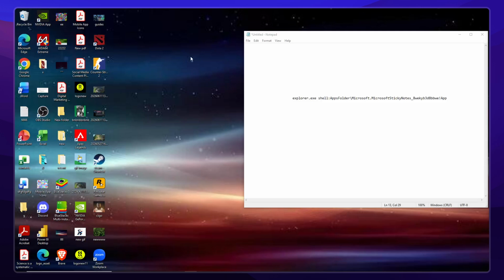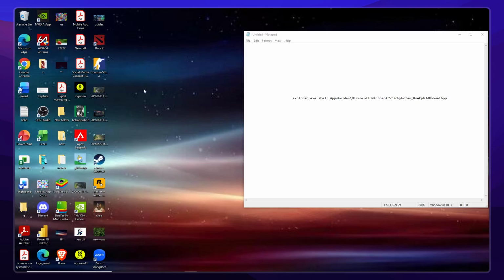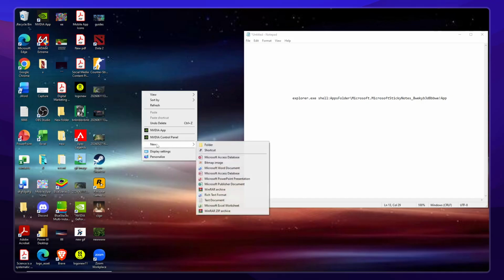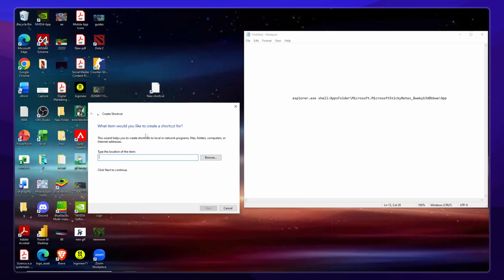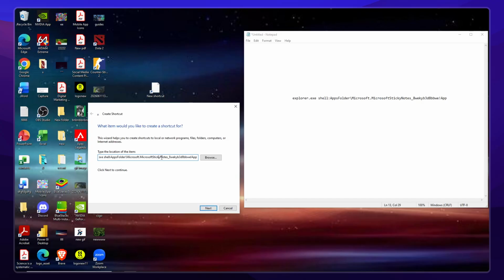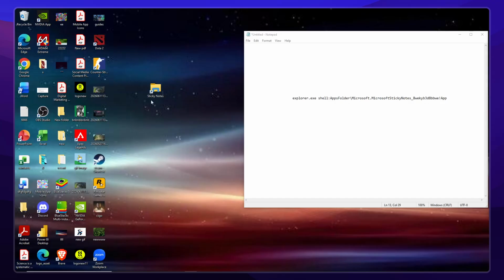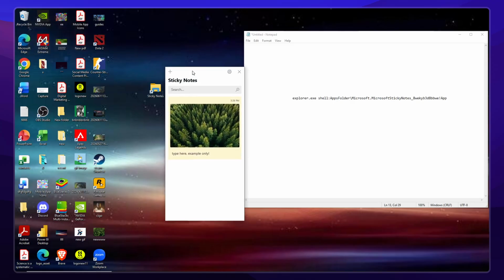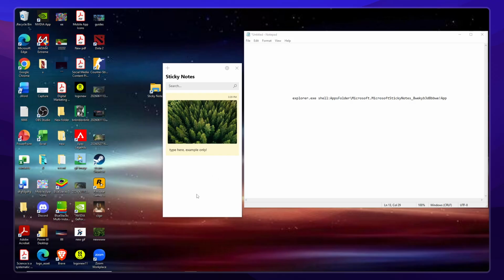How To Add Desktop Shortcut Of Sticky Notes On Windows | Tutorial 2026